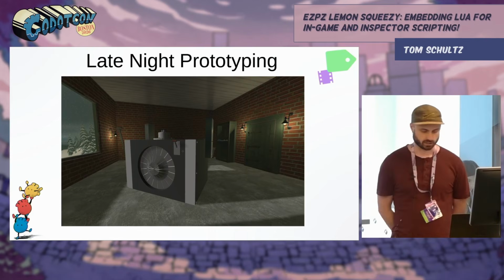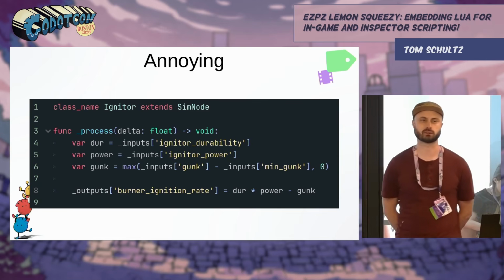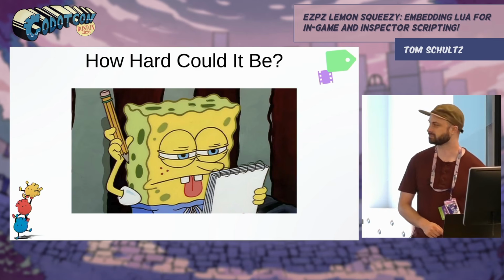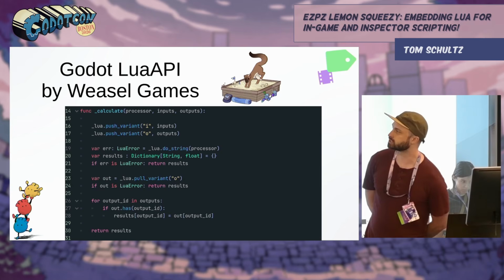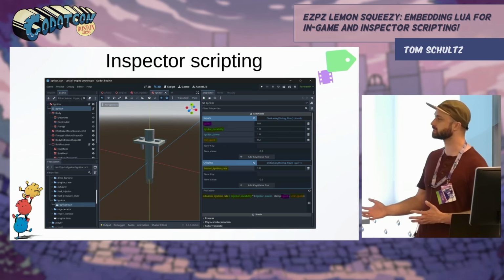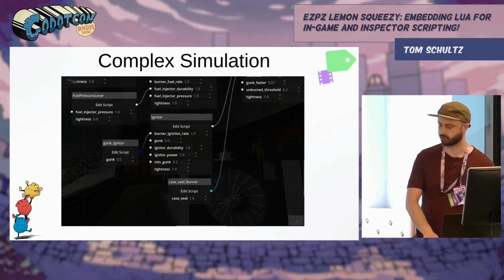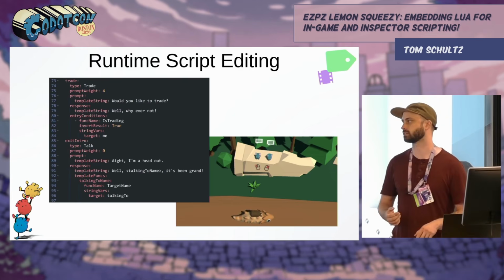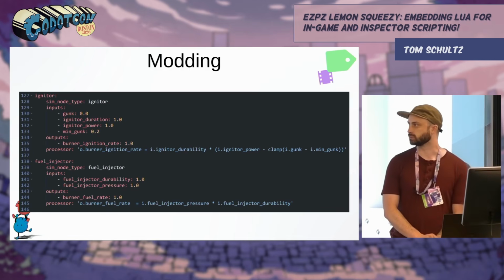EZPZ Lemon Squeezy: Embedding Lua for In-Game and Inspector Scripting!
Lightning Talks!
Presented by Tom Schultz at GodotCon Boston 2026

Have you ever wanted an in-game scripting language in Godot? Have you thought about having code snippets in a node's inspector? In this talk we'll take a look at just how easy it is to embed Lua into your game!